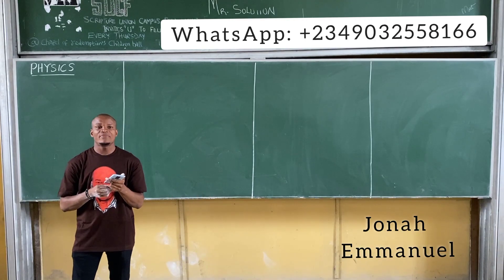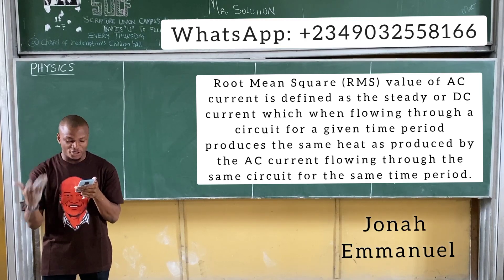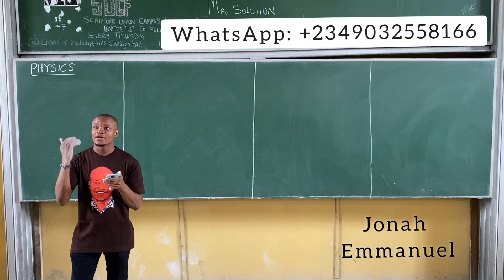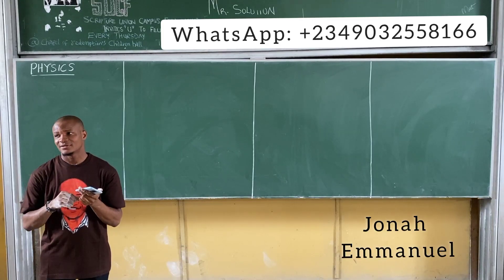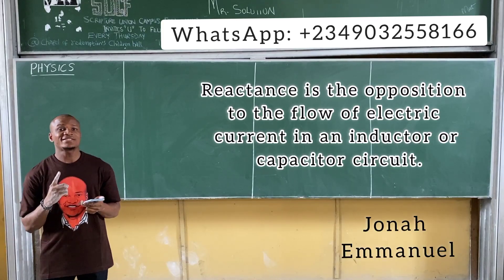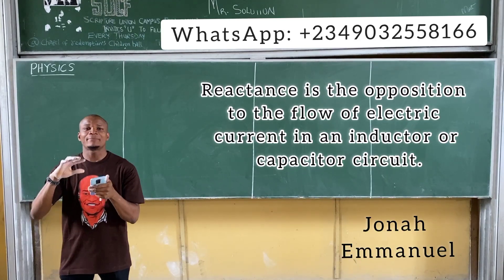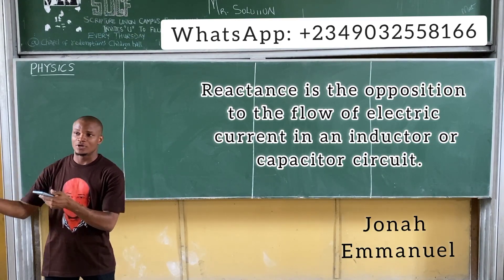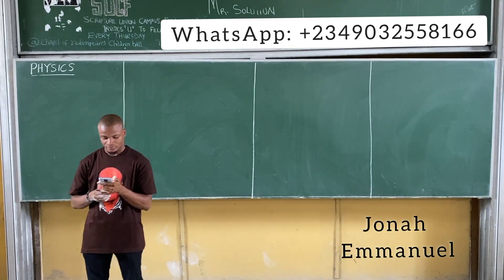Sciences PHY106 Answers for 2019/2020 section A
Physics Past Question solution for L100 Science students of the Rivers State University